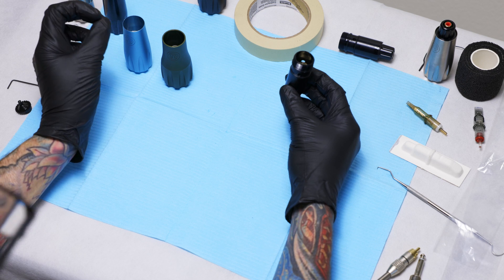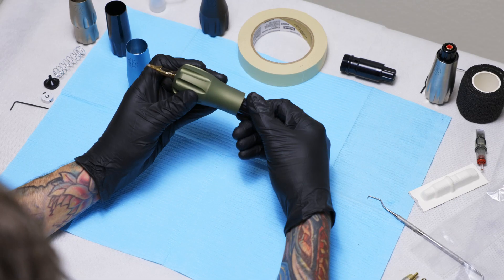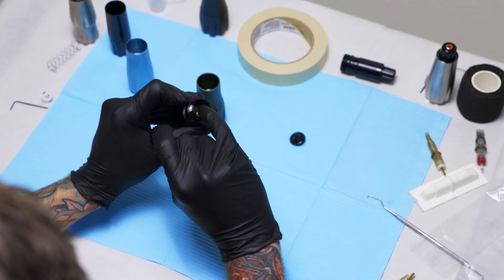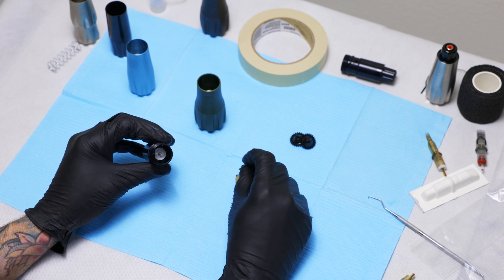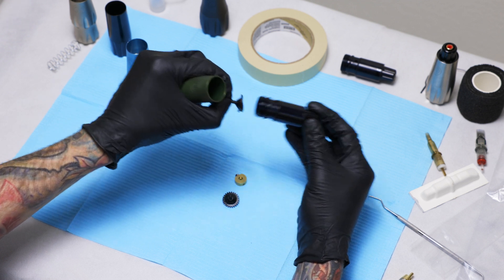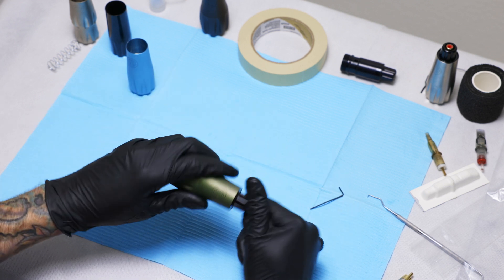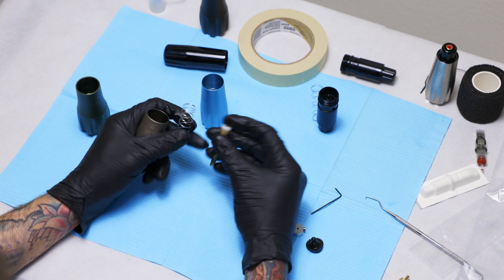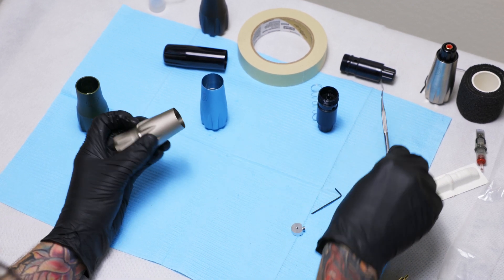Neuma 4 General Assembly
The basics of how this machine is assembled and how to reconfigure any cams or setups